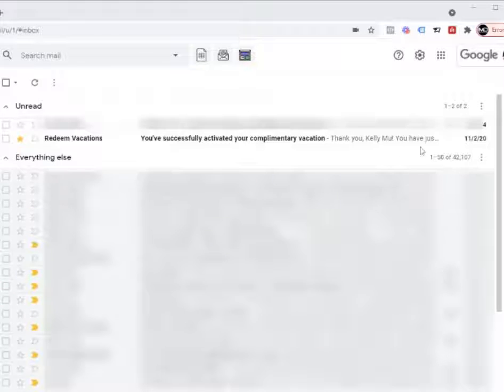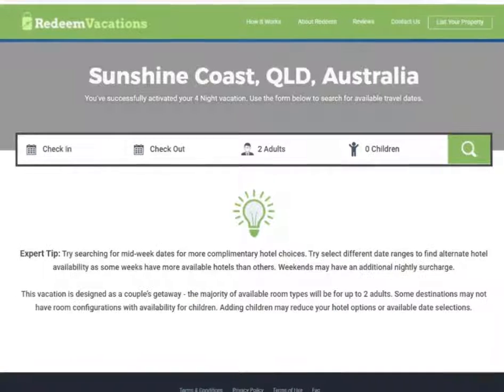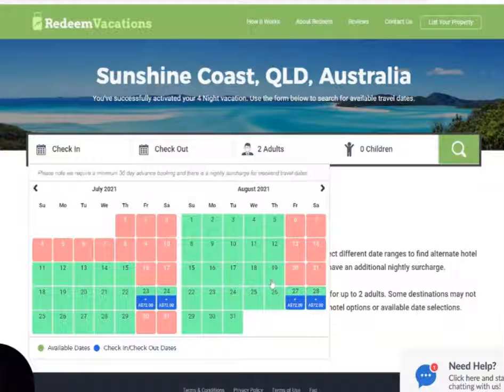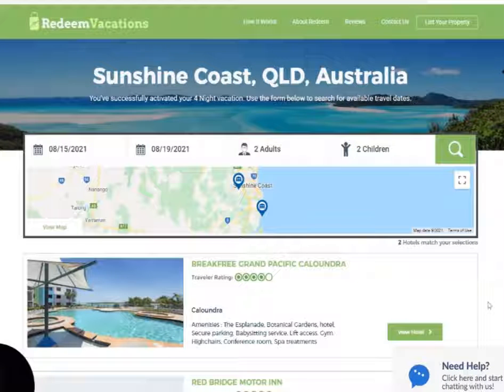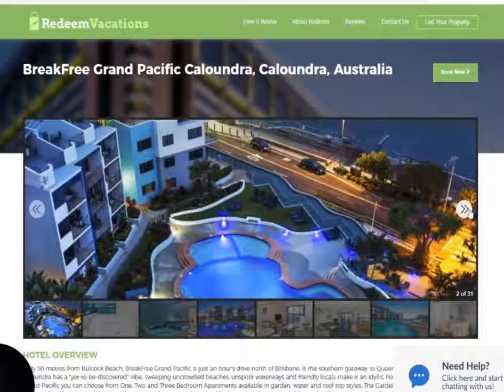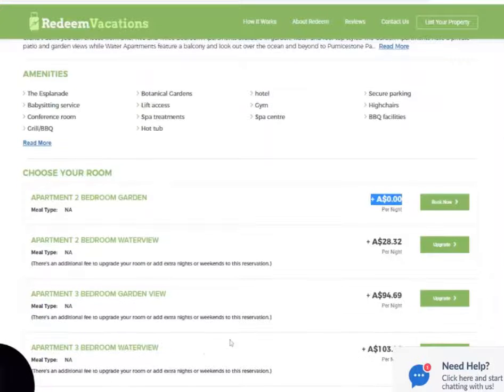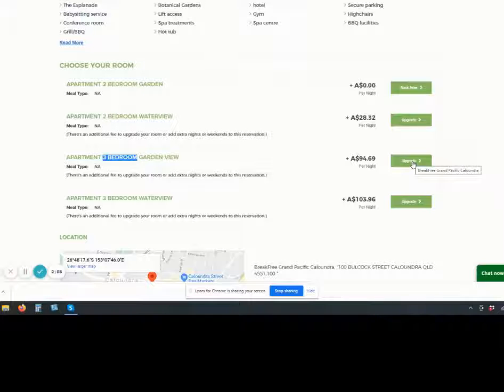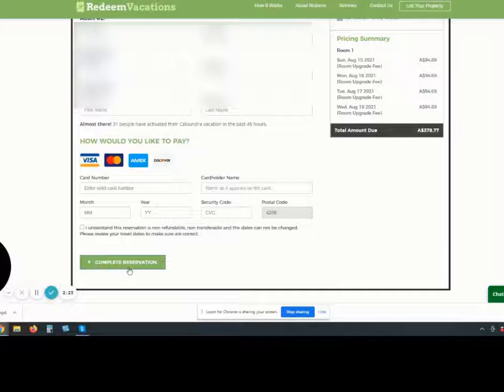How To Book A Free Holiday